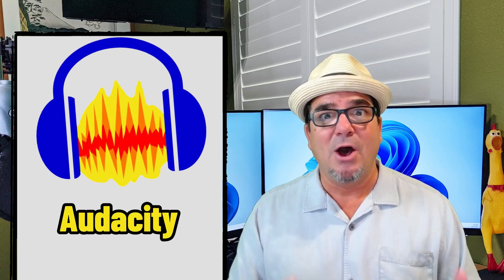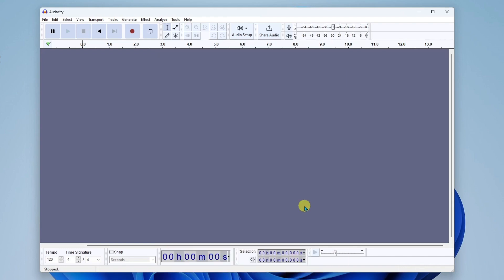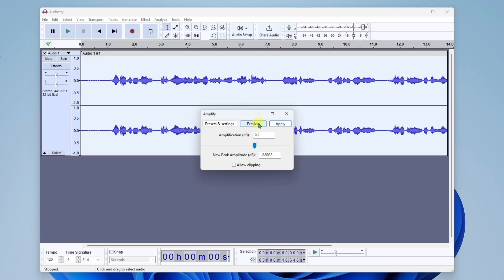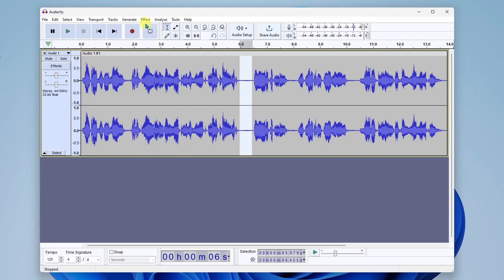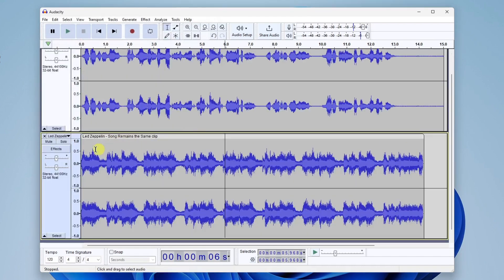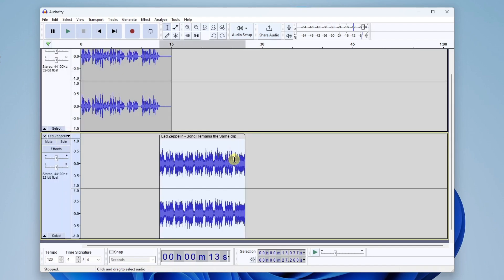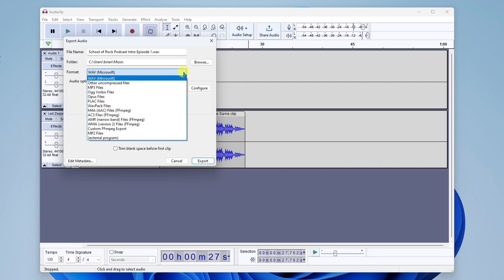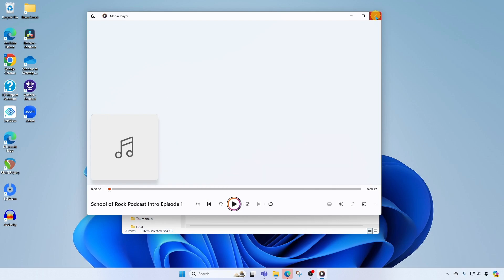How to Record and Edit Audio with Audacity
Learn how to use your computer to record audio, edit the recording, and combine multiple audio files. In this video, I cover editing tips including how to cut out gaps, remove noise, combine audio files, and fade out the audio.

🕑 TIME STAMPS:
0:00 Intro
0:23 Download Audacity
0:53 Audio Settings
1:43 Record Audio
2:50 Aplify the Audio
3:50 Delete Sections of the Recording
4:12 Noise Removal
6:05 Add Additional Track/Audio
6:48 Shift Audio clips on Timeline
7:54 Audio Fade Out
9:23 Export Project to MP3 File
10:05 Save Project

🙏CREDITS:
"The Song Remains the Same" by Led Zepplin (1972) Atlantic Records